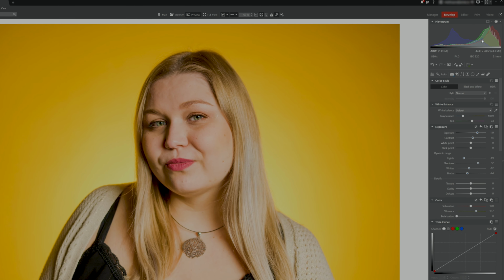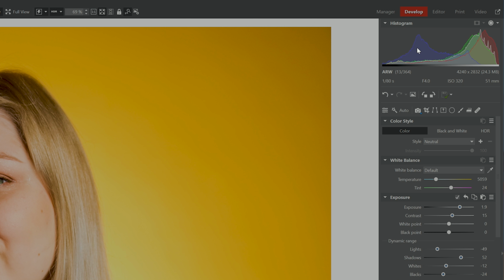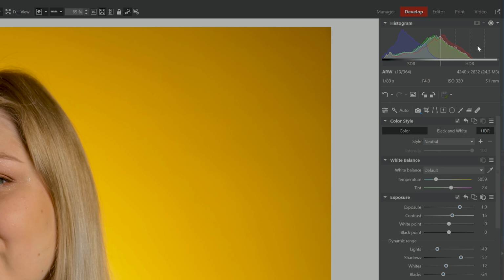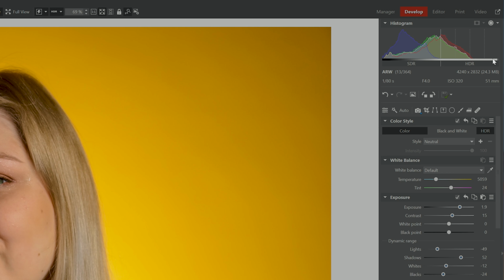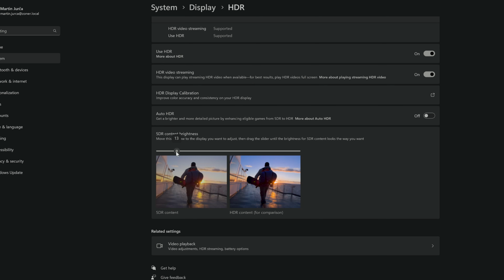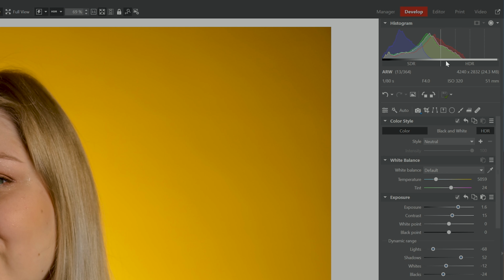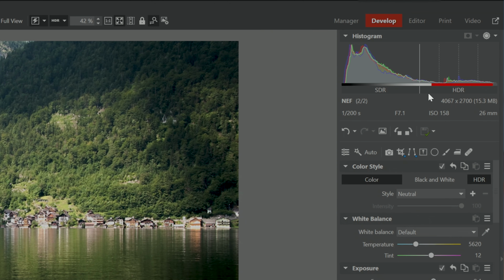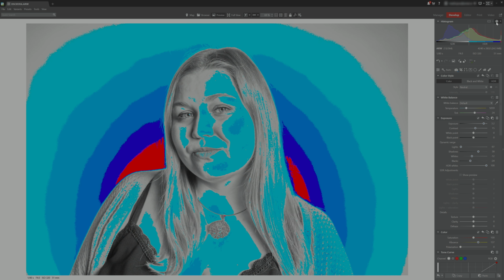So arbeiten Sie mit einem HDR-Histogramm und Überbelichtungen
Das Histogramm, vor allem bei HDR, kann für so manchen ein Schreckgespenst sein. 👻 In diesem Video zeigen wir Ihnen, wie das Histogramm für HDR eigentlich aussieht, wie Sie damit arbeiten und wie es hier mit Überbelichtungen aussieht.